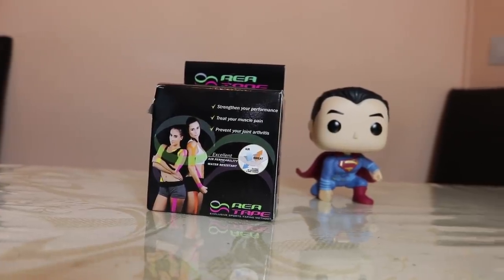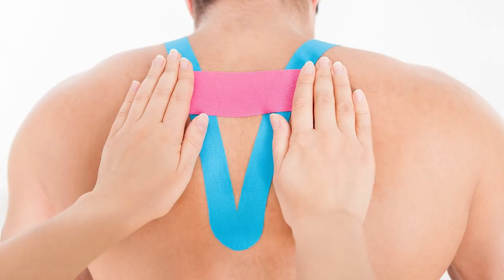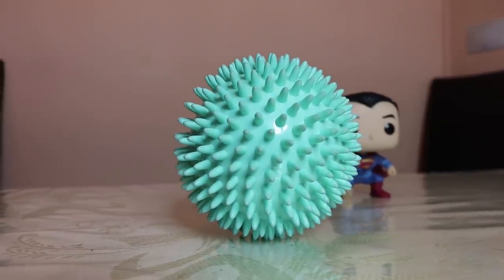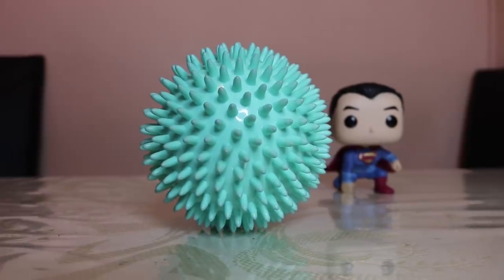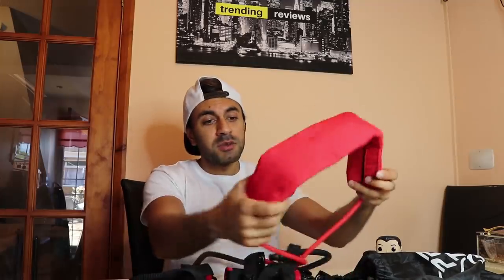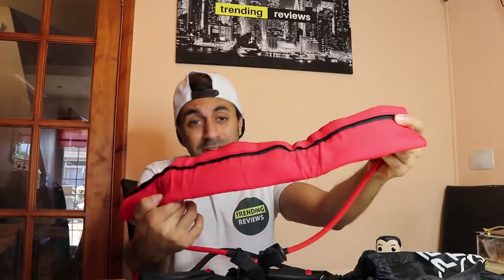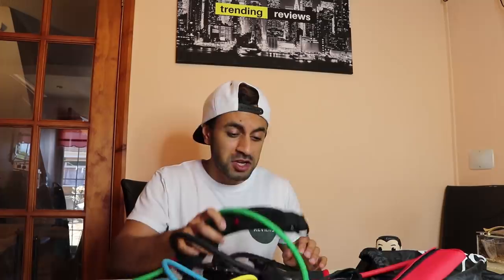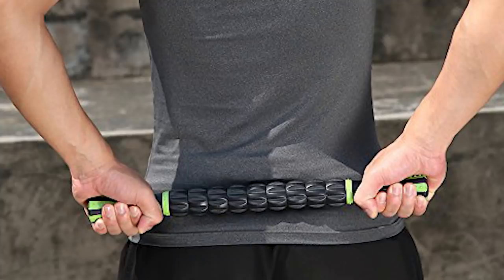Top 5 Fitness & Rehab Products Under £15 on Amazon!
Today I bring you my top 5 fitness products on Amazon UK that will help you rehab your injuries, strains and sore muscles!